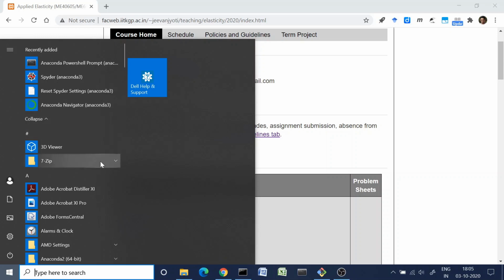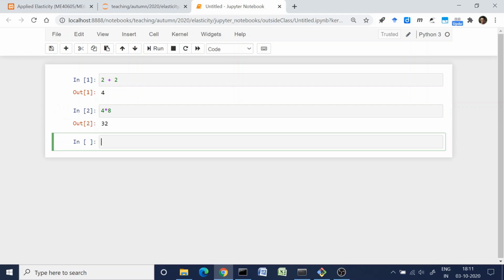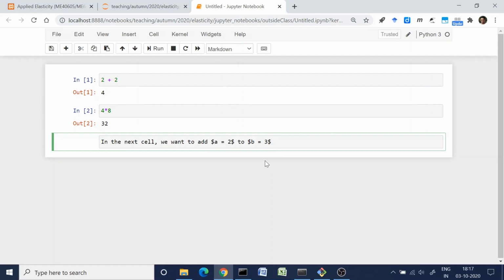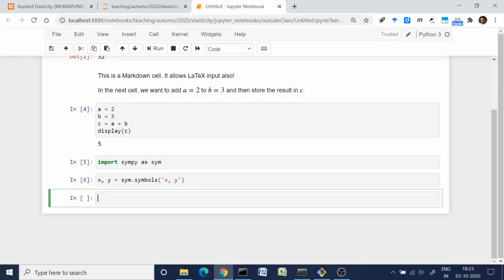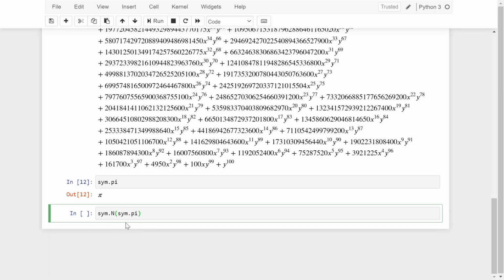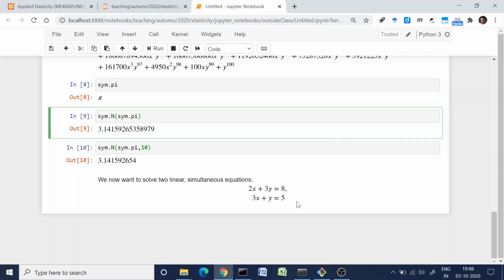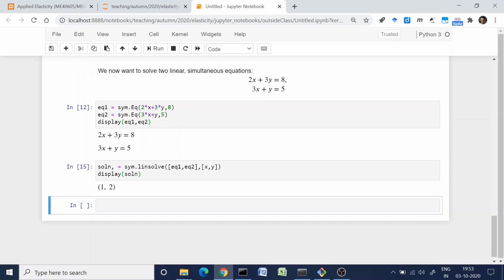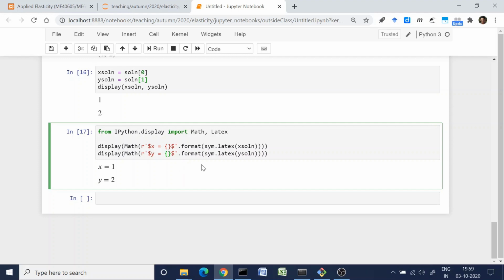Elasticity using Jupyter Notebook: Introduction to Jupyter Notebook and SymPy